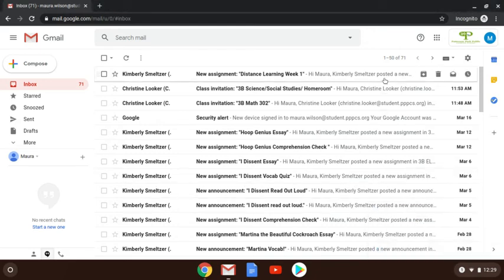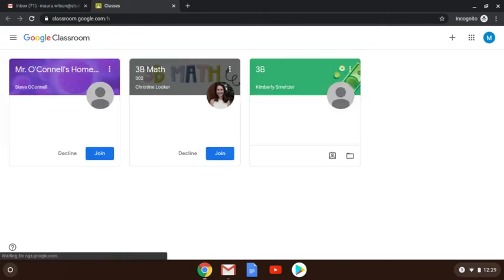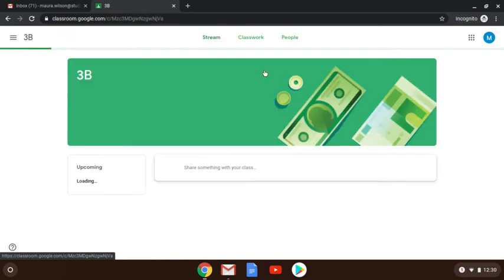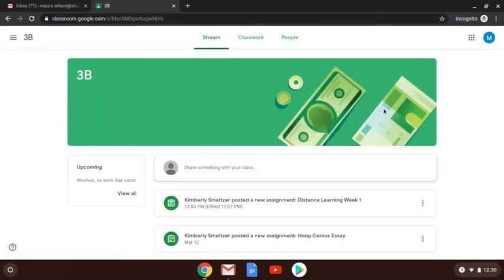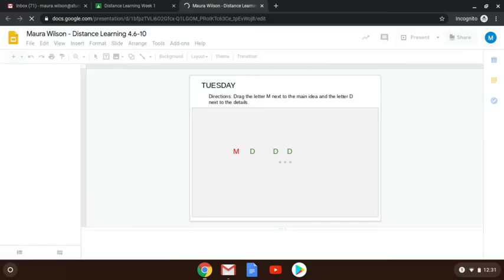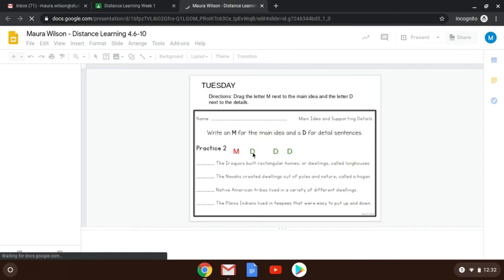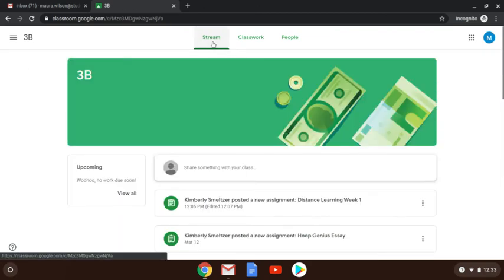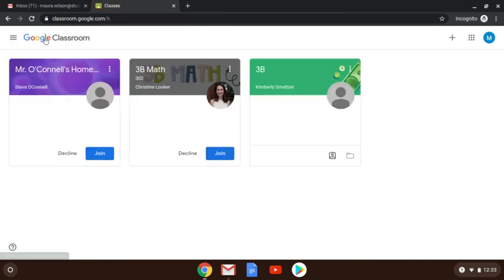Navigating google classrooms